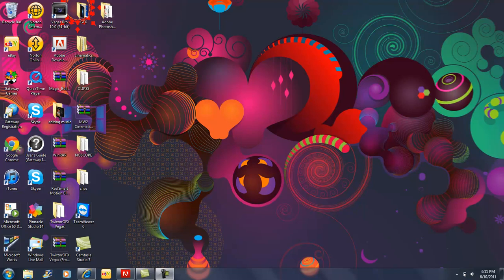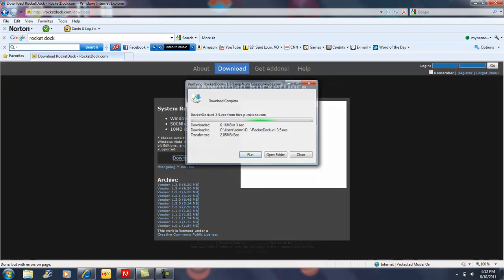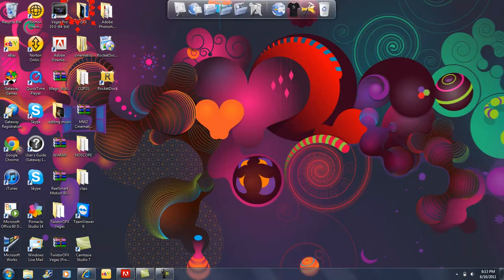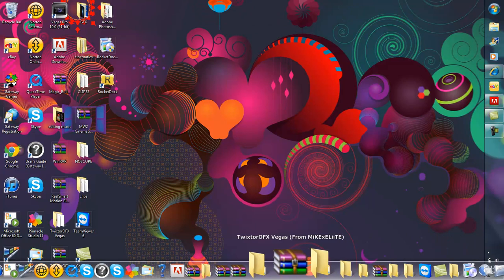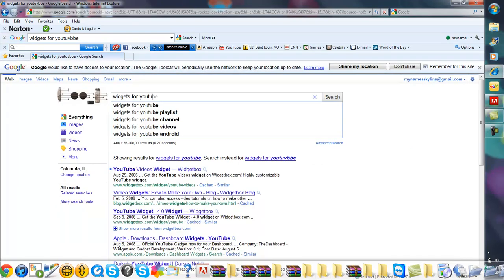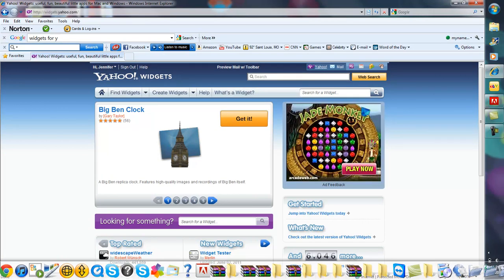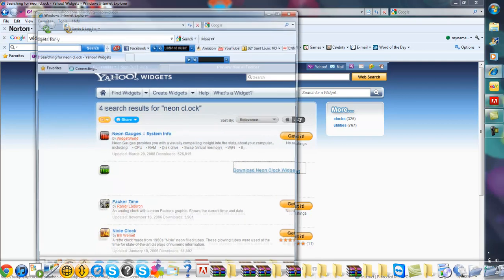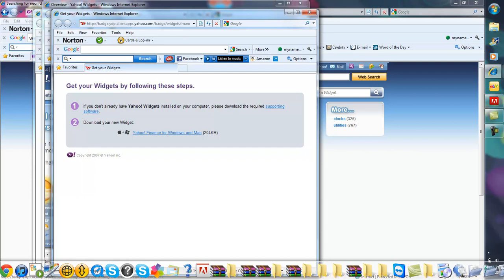Make your PC or Laptop look like a MAC